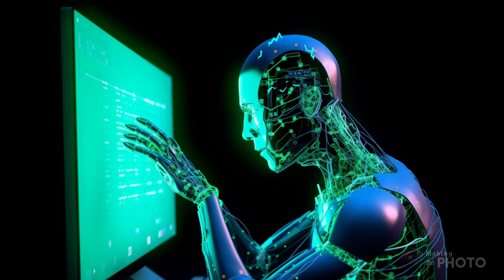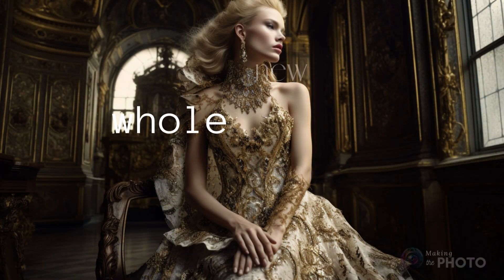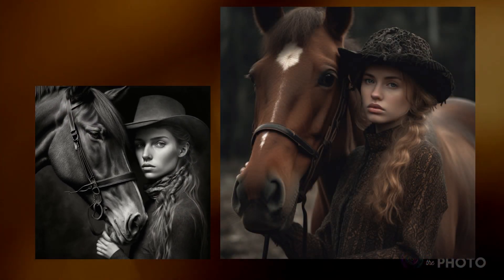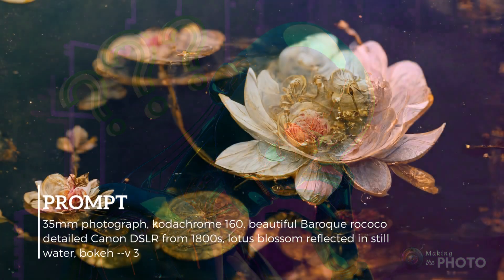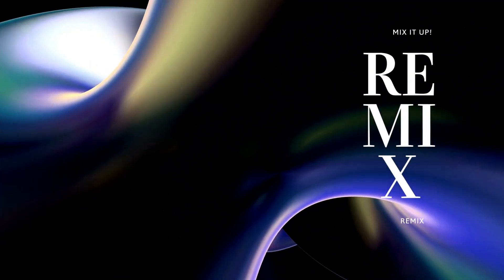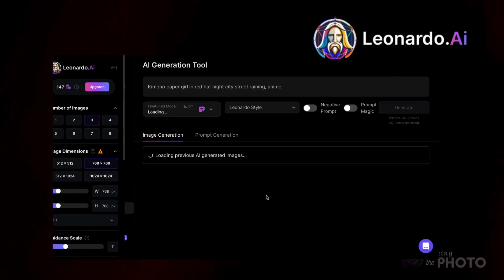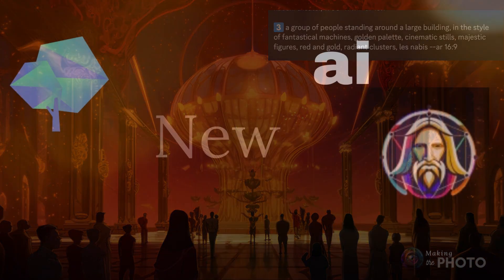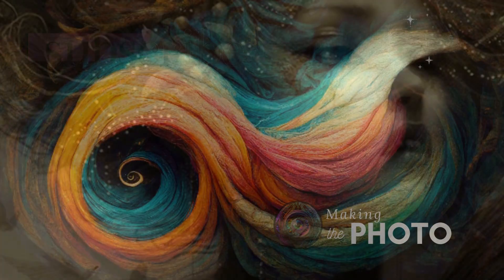AI Prompt Makeover: Boost Your Old Images with New Versions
Are you struggling to come up with an AI image prompt? You have more prompts ideas than you think! If you've been making AI images for a while, you've got a treasure trove of goodies waiting for you!

Today, we're revisiting past creations, picking your faves, and giving them a Midjourney makeover!

Let's dive into those vintage gems and see how Midjourney's latest updates transform your dusty old prompts into creative masterpieces!

VIDEO TIMELINE

0:00 Start
0:29 Re-rolling old image prompts
1:14 Use the same seed
1:58 Use old image as Img2Img prompt
2:10 Fixing and updating old prompts
3:05 Remixing old prompts into new versions
3:49 Refresh prompts in Leonardo AI prompt generator
4:16 Refresh prompts with Midjourney /Describe tool
4:47 Run old prompts in new AI

GET MORE!

Images by Jenn Mishra via Midjourney, Nijijourney, BlueWillow & Leonardo AI

Video created with Canva & Audacity

STUDIO EQUIPMENT